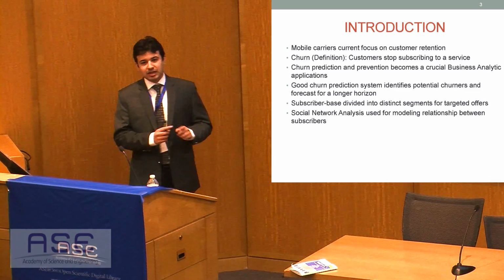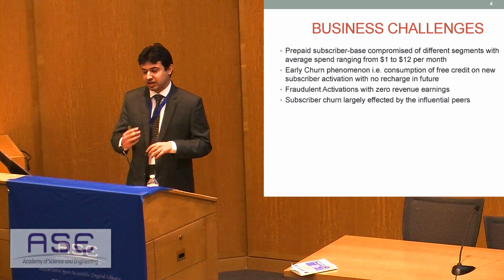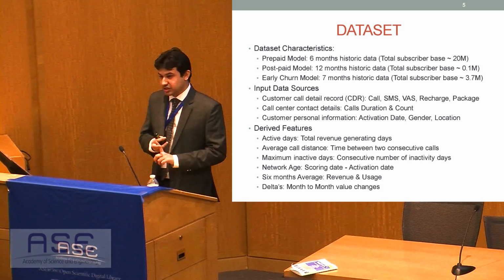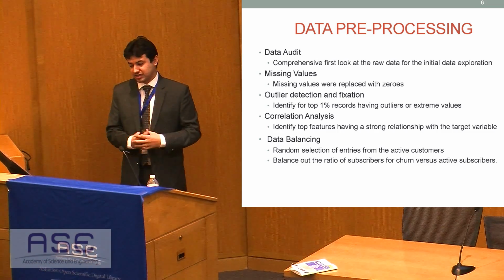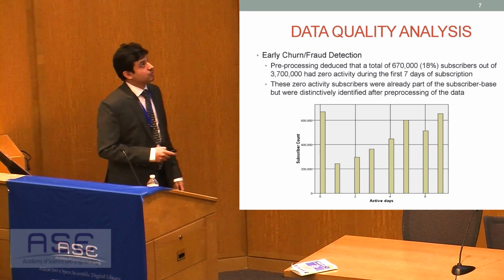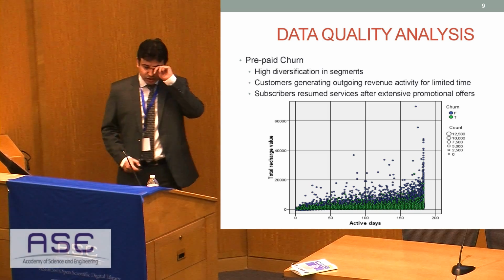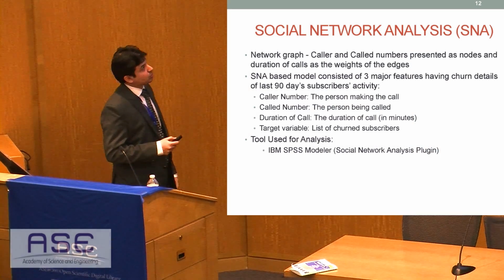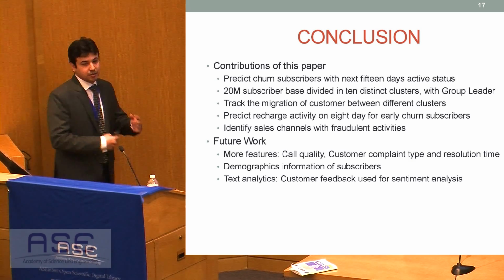Customer Churn Prediction, Segmentation and Fraud Detection in Telecommunication Industry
Ahsan Rehman and Abbas Raza Ali.

2014 ASE BigData/SocialInformatics/PASSAT/BioMedC­om 2014 Conference, Harvard University, December 14-16, 2014